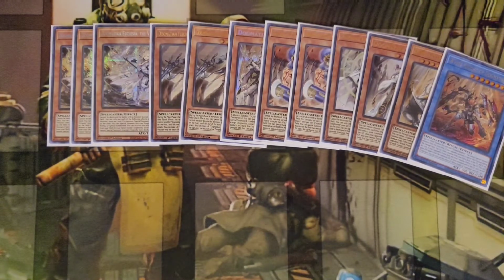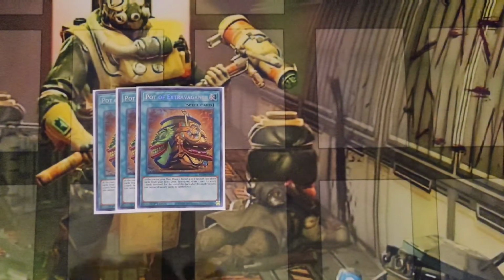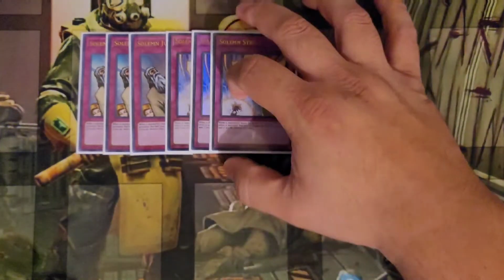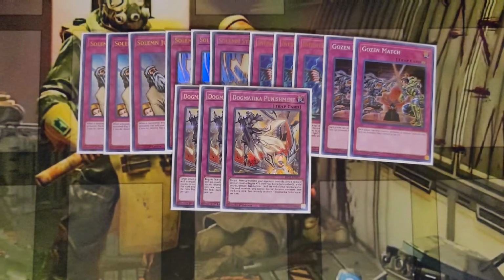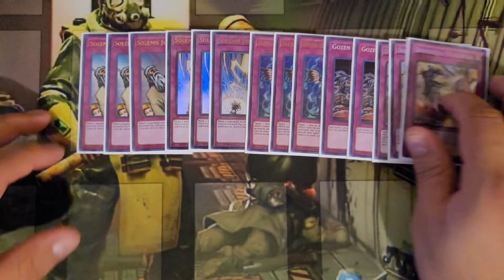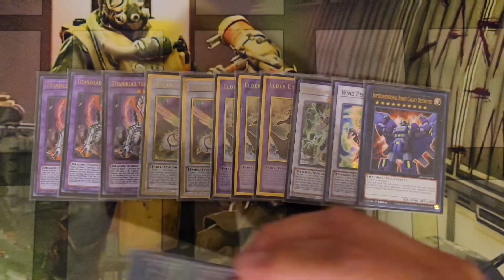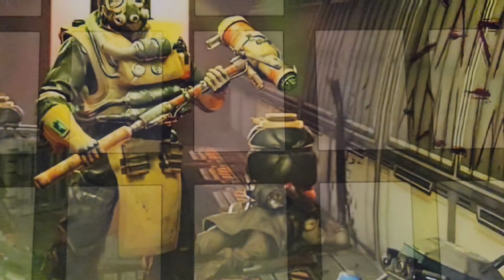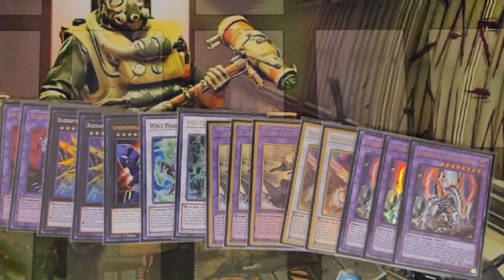Yugioh Pure Dogmatika December 2021